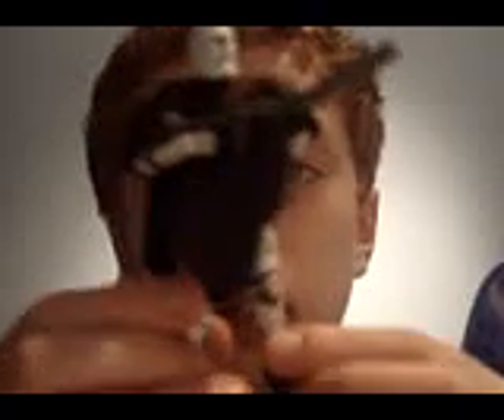Hawkbat Battalion Clonetropper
this is my reveiw on the Hawkbat Battalion Clonetropper